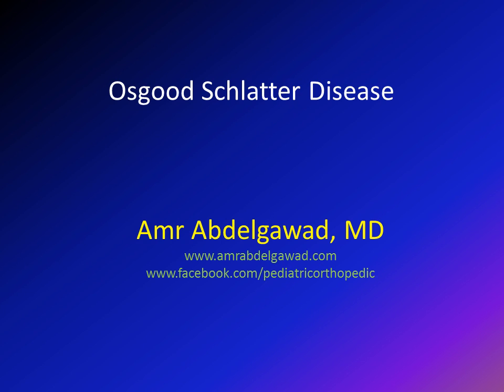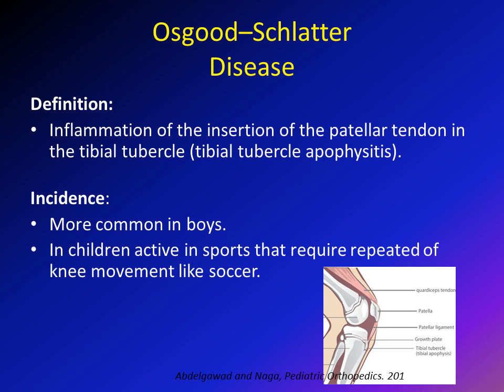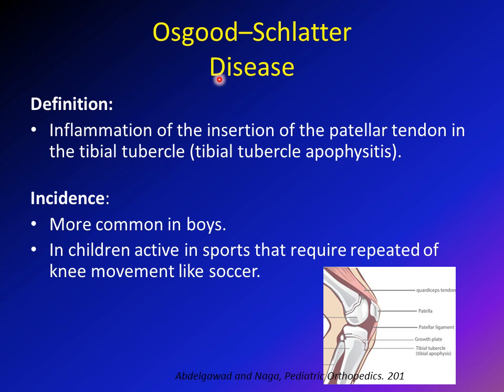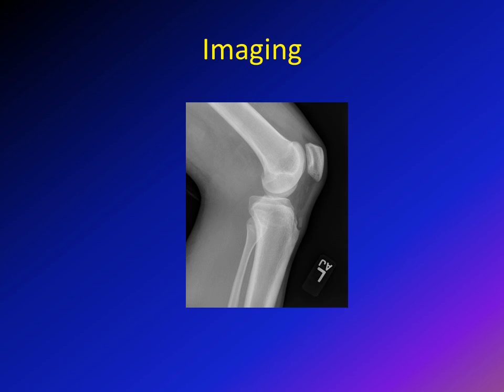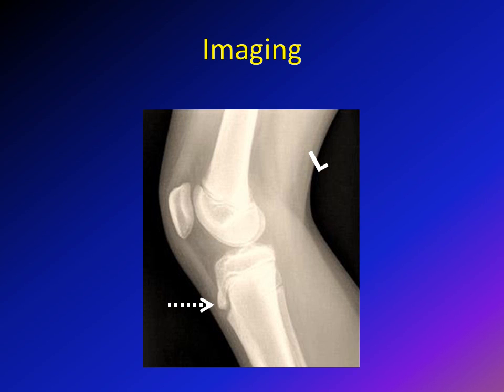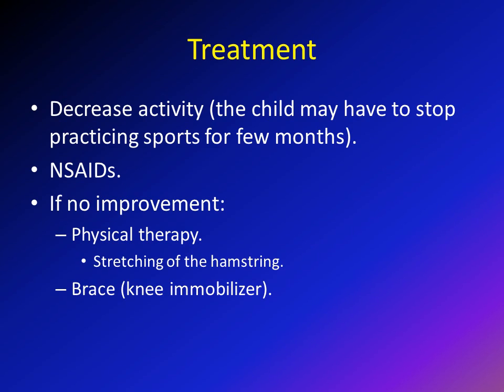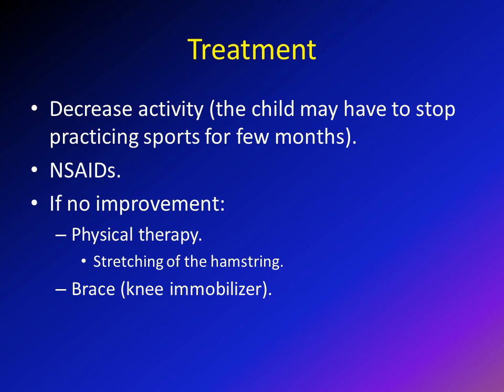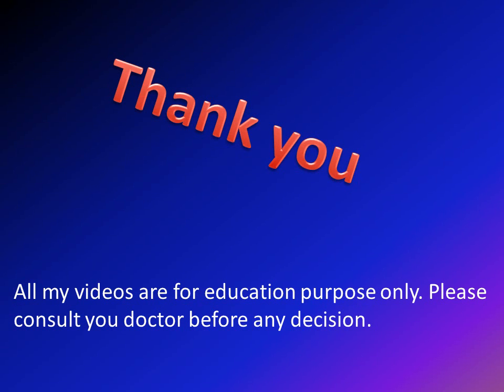Osgood Schlatter disease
This video describes the pathology, clinical picture and treatment of Osgood Schlatter disease. It will help health care provider to manage children with this condition